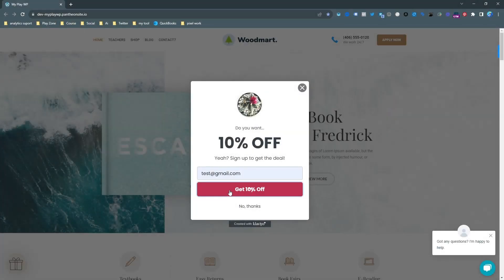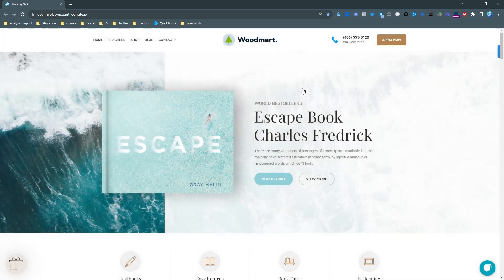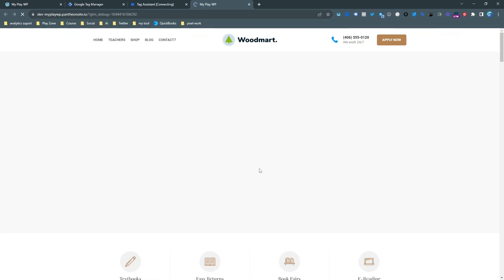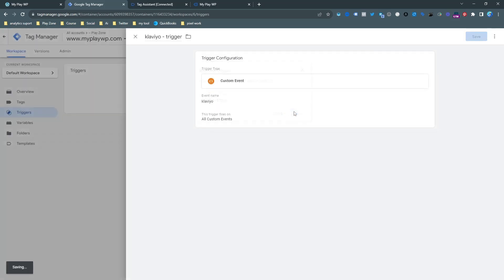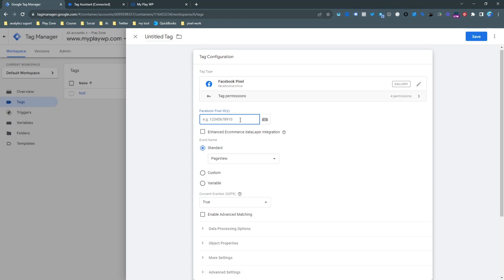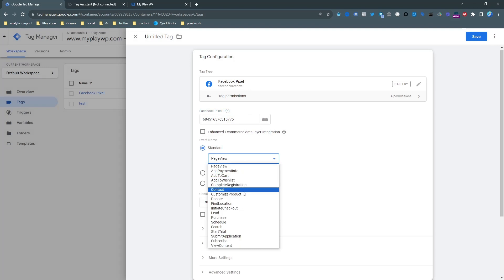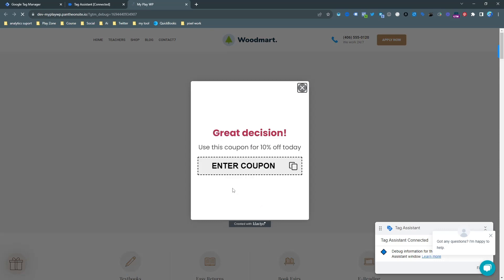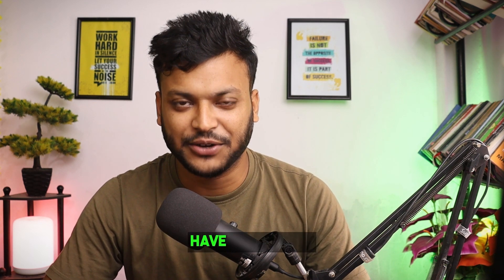Klaviyo Pop-up Form Lead Conversion Tracking for Facebook Pixel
Klaviyo Form Lead Conversion Tracking for FacebookPixel